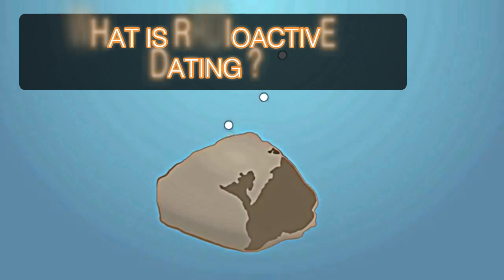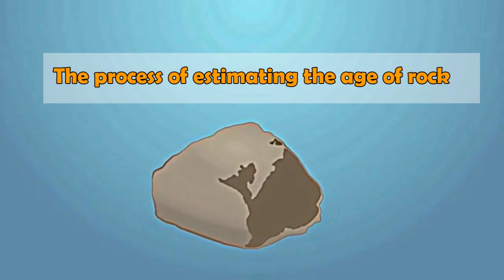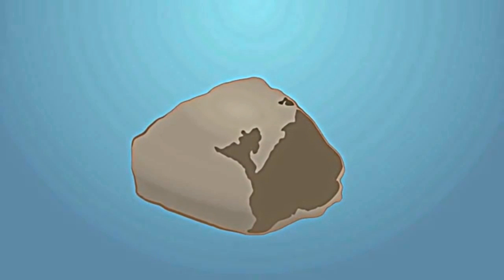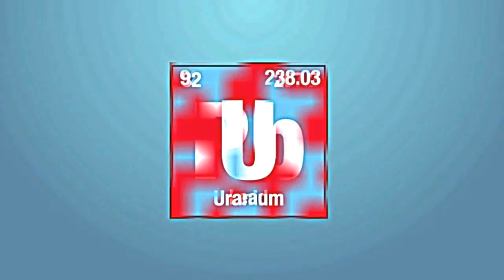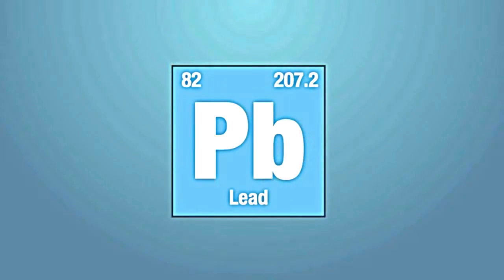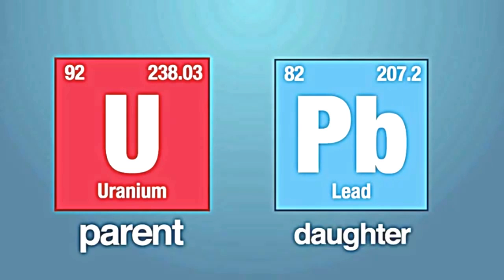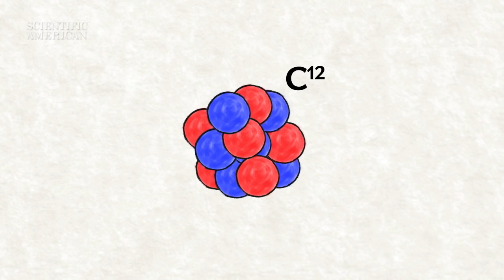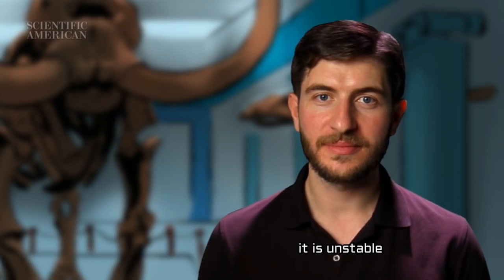Syumi-Radioactive dating Group10